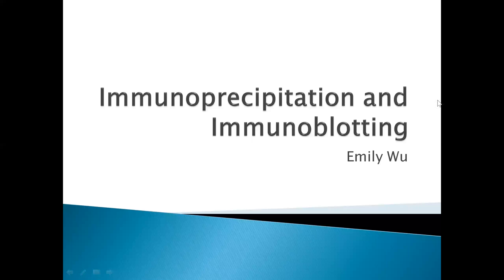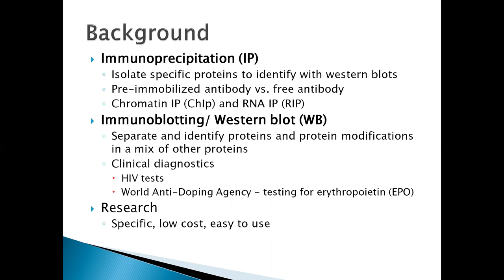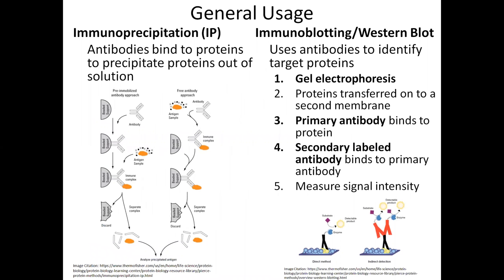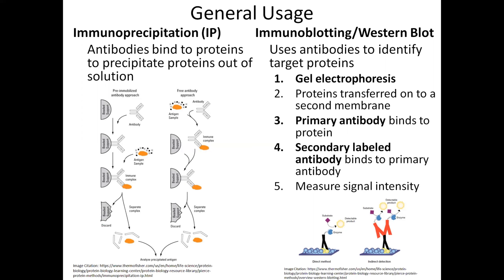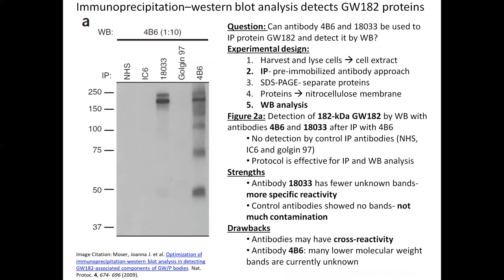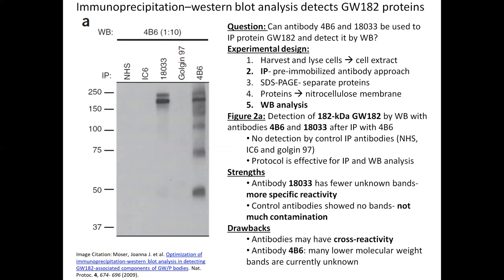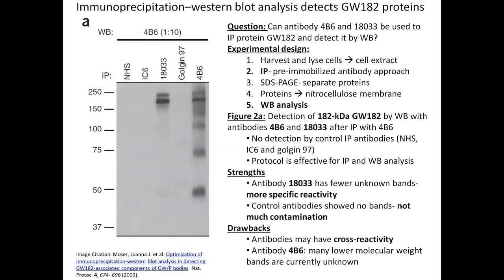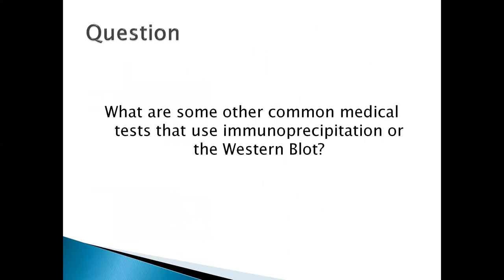Emily Wu- Immunoprecipitation and Immunoblotting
Cell Bio